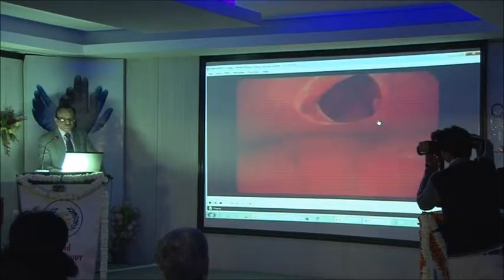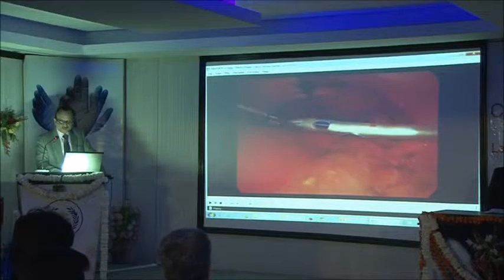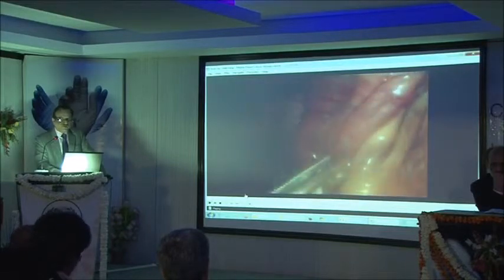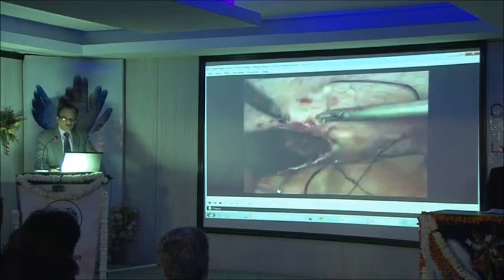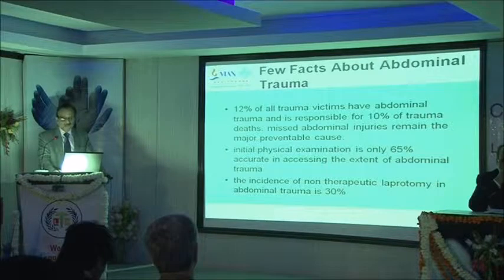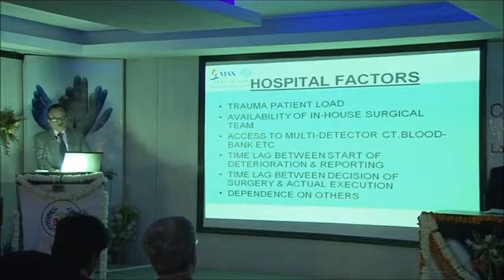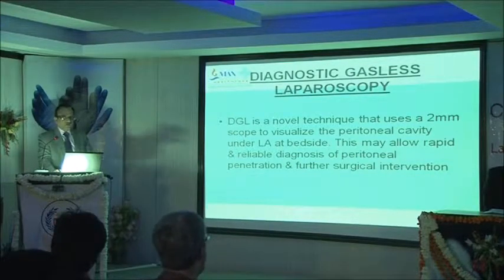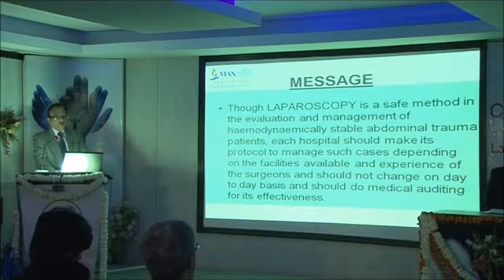Dr. Kamal Trehan at 4th World Conference of Laparoscopic Surgeons.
Dr. Kamal Trehan presenting his paper titled "Role of Laparoscopy in Abdominal Trauma" at 4th World Conference of Laparoscopic Surgeons held on 8th and 9th February, 2014 at World laparoscopy Hospital, Gurgaon.For more details log